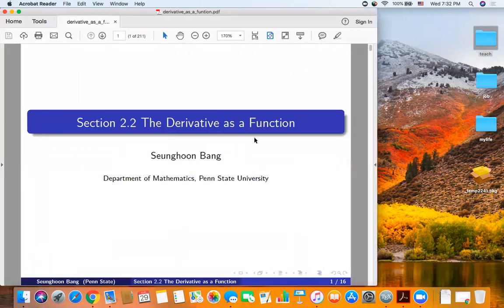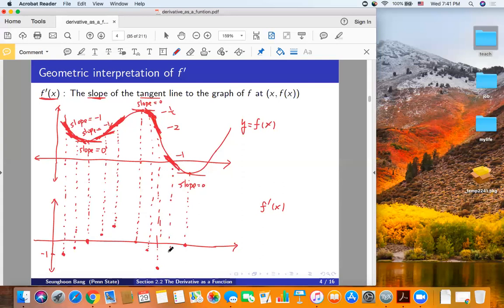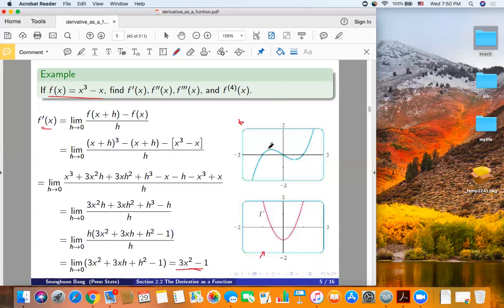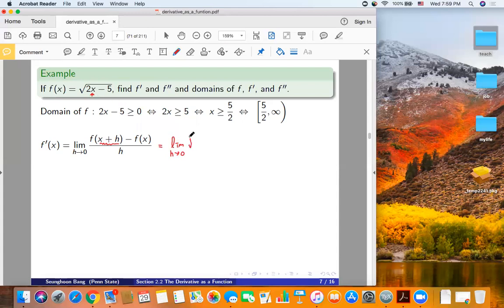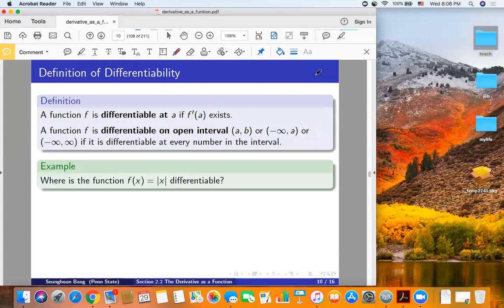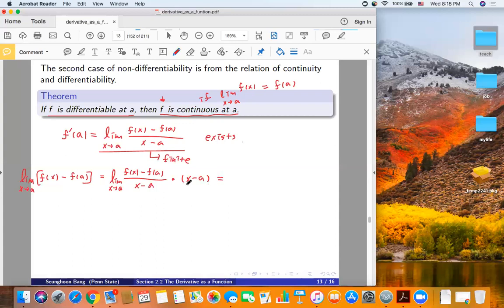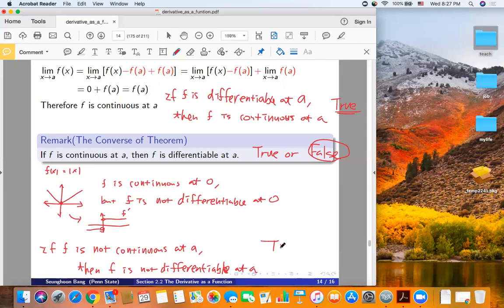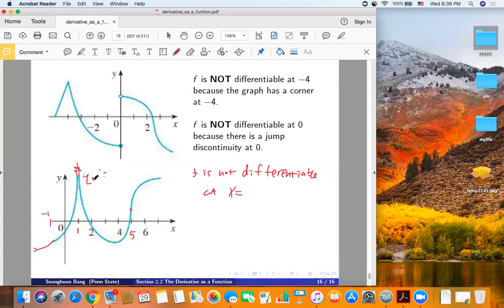Section 2.2 The Derivative as a Function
Definition of the derivative of a function
Geometric meaning of the derivative of function
Differentiability